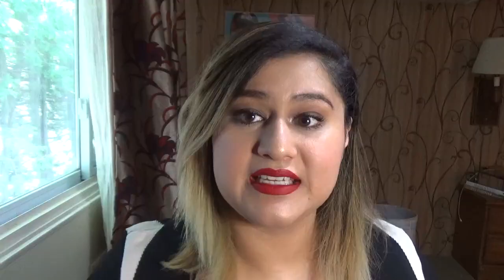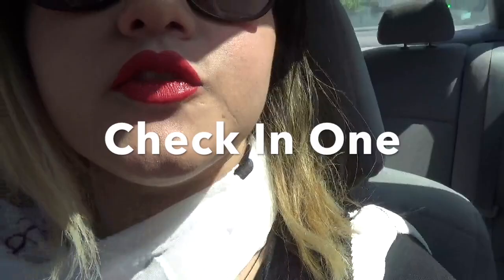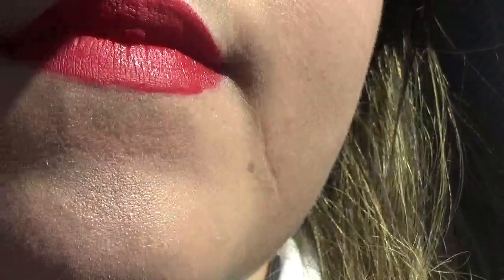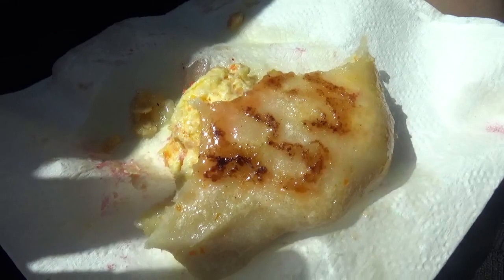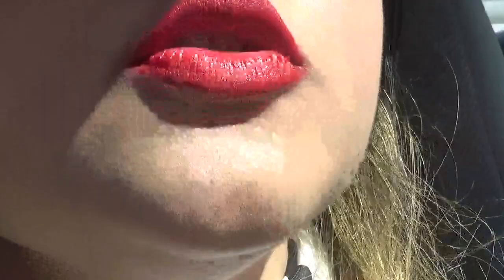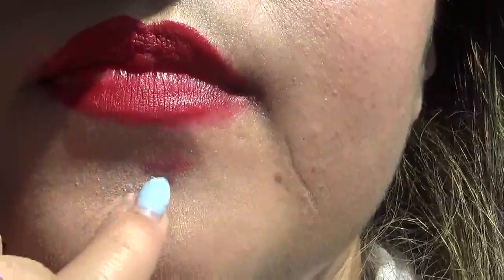FENTY BEAUTY STUNNA LIP PAINT WEAR TEST | BEAUTY VS FOOD (DUMPLING EDITION)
Have you wondered how Fenty Beauty's Lip Paint will last when you eat?

Today, Fenty Beauty's Stunna Lip Paint will be tested against dumplings to see how it lasts in the wear test.

As you all know beauty vs food is where I take popular lip products and pit them against food to see how they compare.

This lipstick is a universal red that is said to flatter all skin tones and claims to last for 12 hours, aka a long wear fluid lipstick that has a soft matte finish. It also claims to be low maintenance wear, but give high maintenance pigment and color, but is that really the case?

The lipstick claims to be non feathering and weightless. The Stunna Lip Paint in Uncensored by Fenty Beauty (Rihanna) is extremely popular and there is a lot of hype around this product. but can it actually perform?

In this video:

I will apply this lip product as is, no special tricks as we want to test the lip stain as is. I always try to use food that is difficult to eat so that we can really see how the lip stain performs. I decided to test the Fenty Beauty  lip paint against some nice and greasy dumplings.

In this video I do several checks throughout the day. My first check in is after the first bite, after an entire dumpling, and after I am done eating completely. I then do another check about an hour later and do a final check at the end of the day. I show you the lipstick side by side from the beginning of the day when it was freshly applied to the end. I also do a final zoom in to show how the lip paint looks like at the end of the day. The end of the video really shows how the Fenty Beauty Lip Paint wears throughout the day to show the final results of the wear test.

Sit back, relax, and enjoy the fifth installment of beauty vs food!